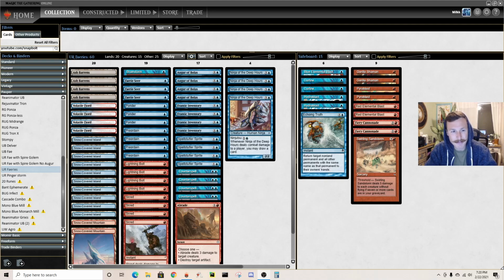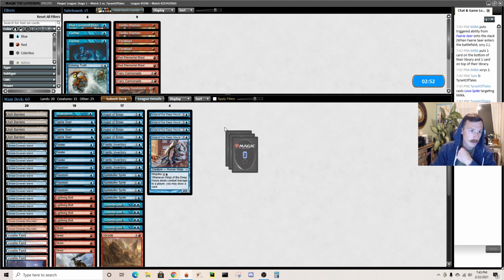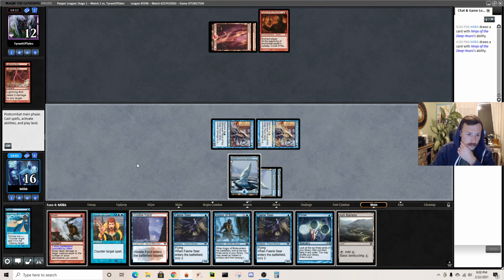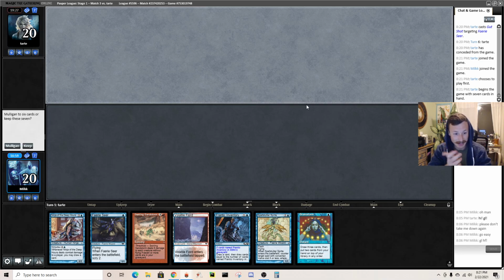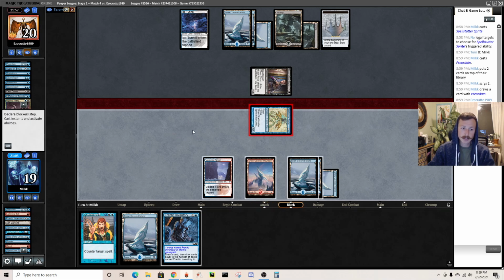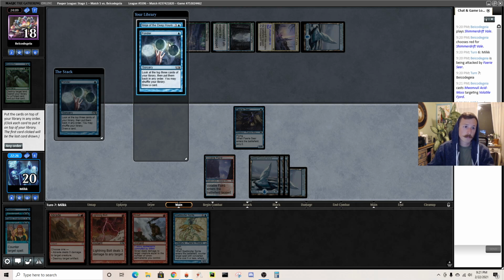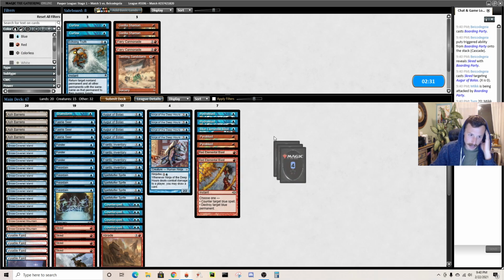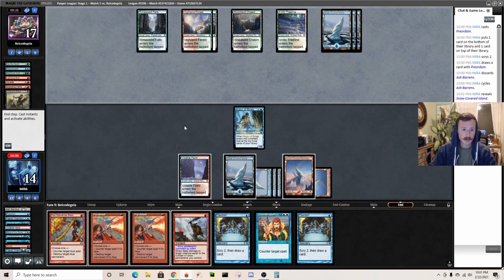Pauper League - UR Faeries | BACK TO AUGUR, NO SPIRE GOLEM. GOT THE 5-0! GG'S!